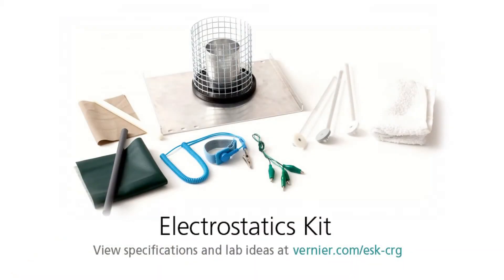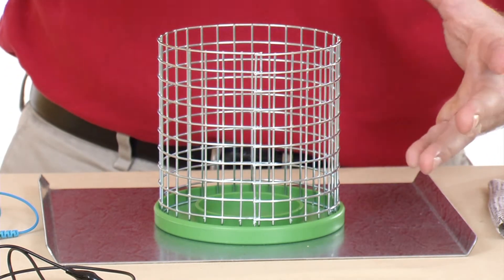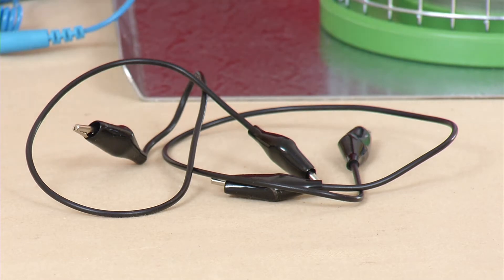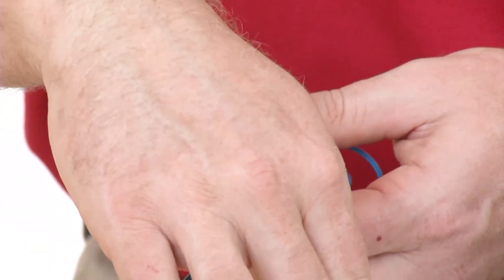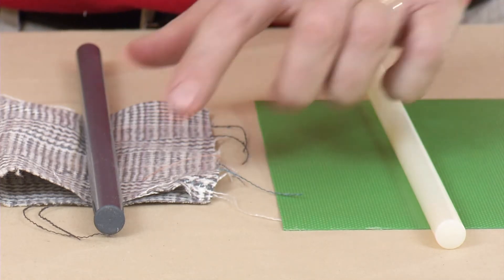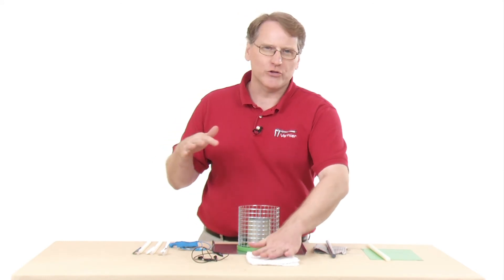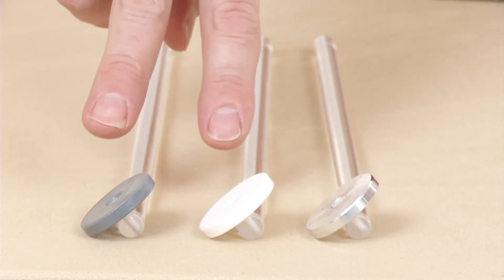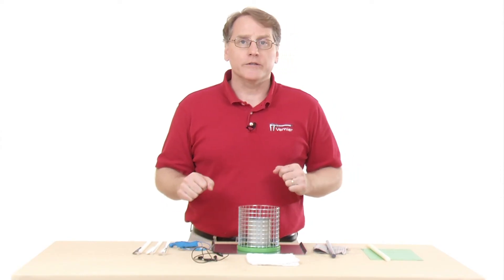Electrostatics Kit - Tech Tips with Vernier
The Vernier Electrostatics Kit is an accessory for the Vernier Charge Sensor. This kit allows students to perform a range of experiments in electrostatics including the use of Faraday's pail, quantitative and qualitative measurement of charge, charging by friction, charging by contact and charging by induction.